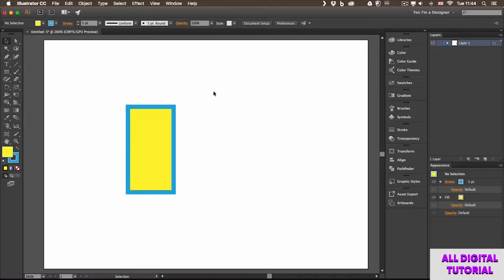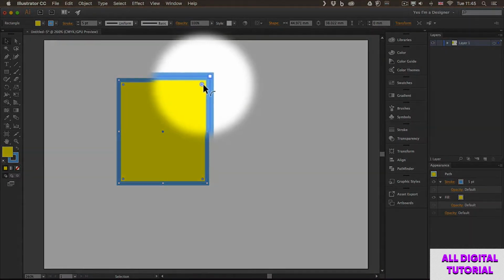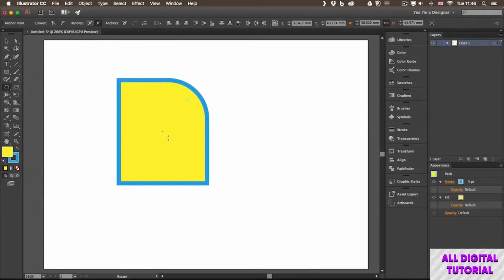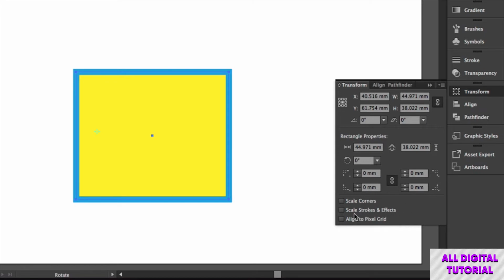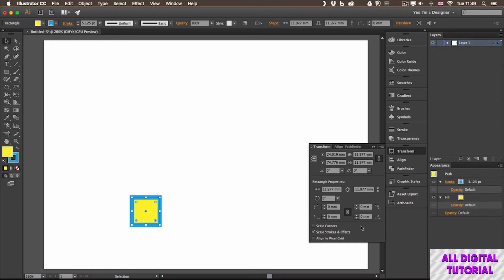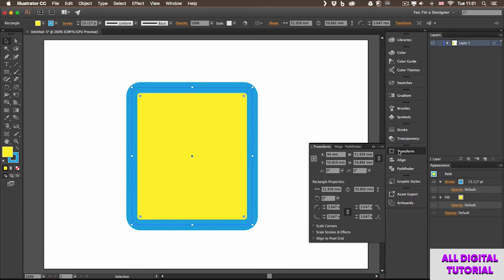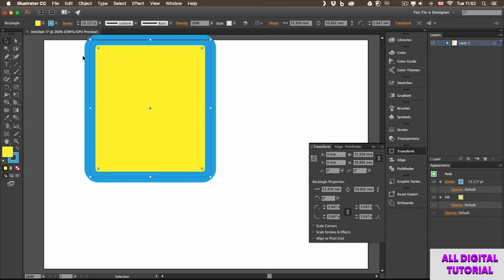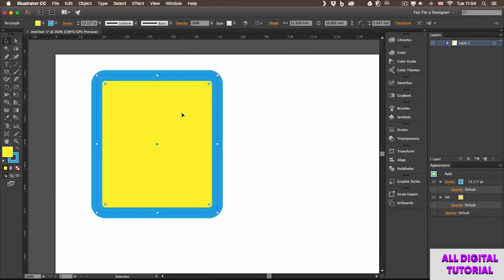Mastering Adobe Illustrator CC-Transformation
This video will help you understand how Mastering Adobe Illustrator CC can bring a paradigm shift in digital skills and how  Transformation work .